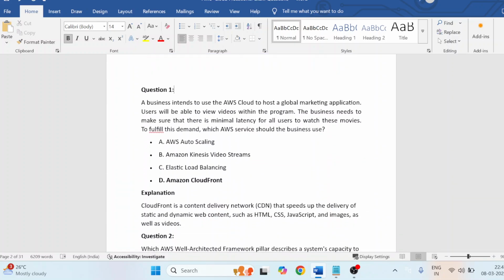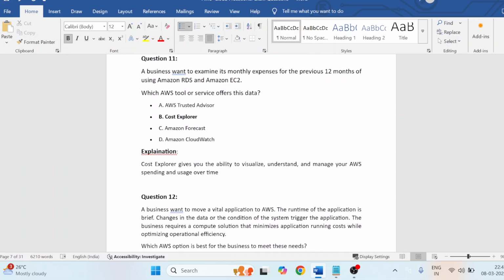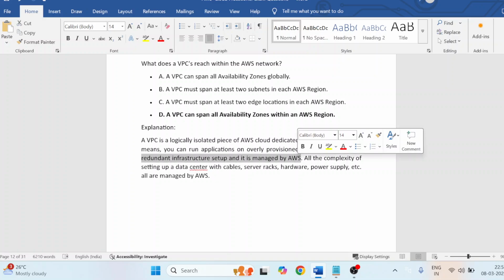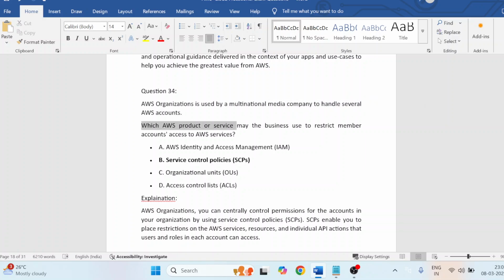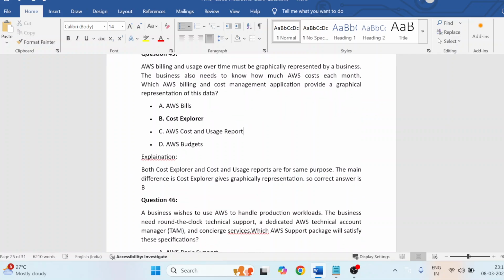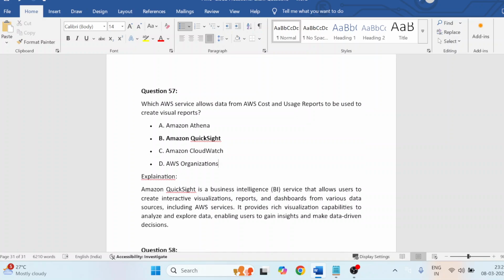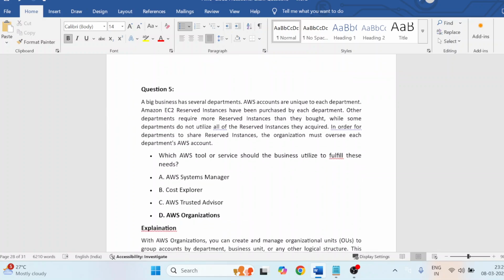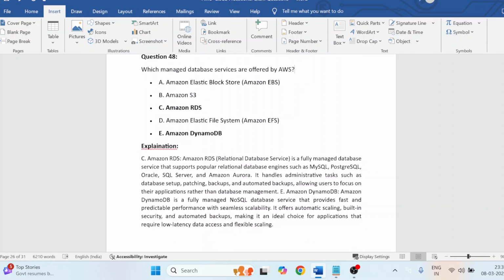AWS Cloud PractitionerFoundational Exam dumps & Preparation